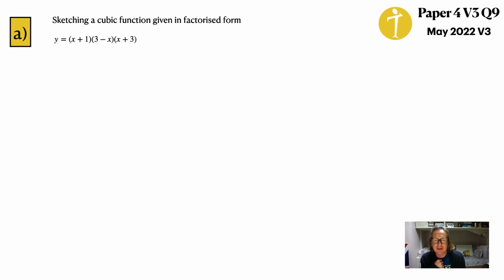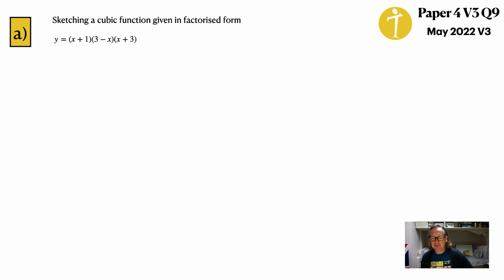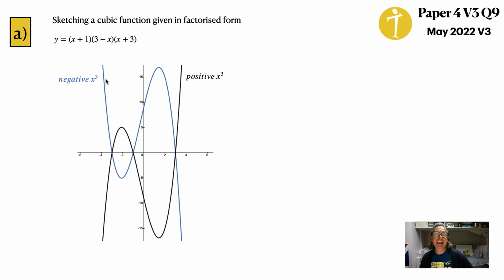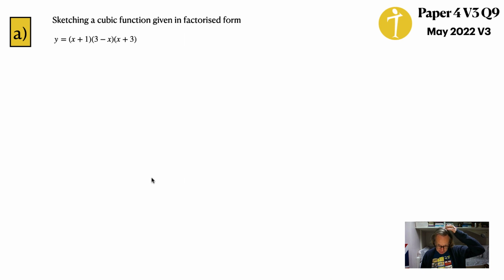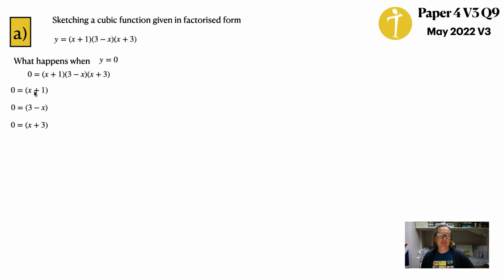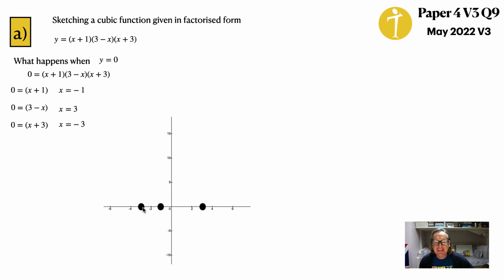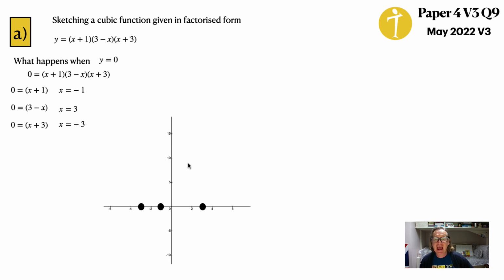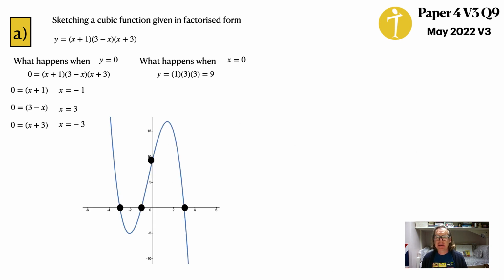IGCSE 0580 May22 P4 V3 Q9a